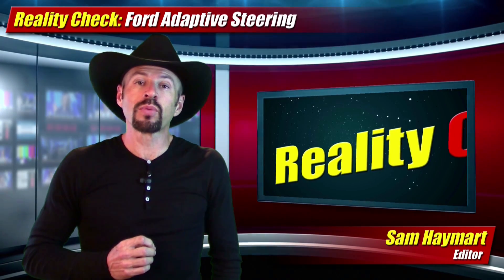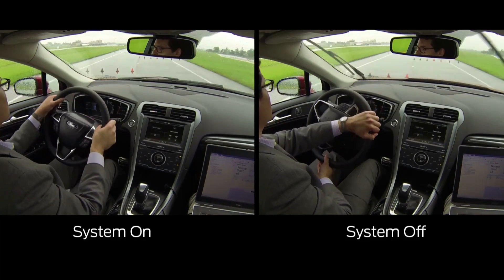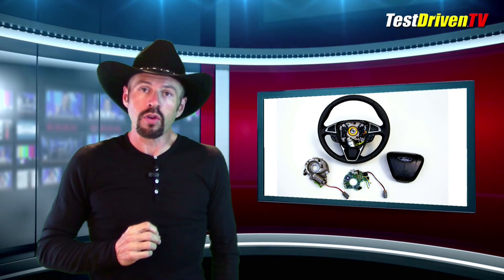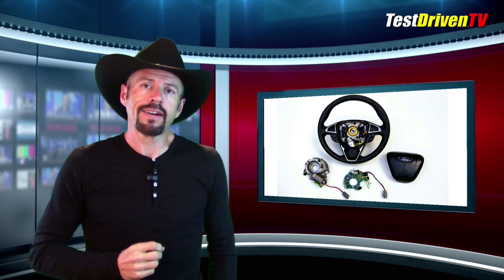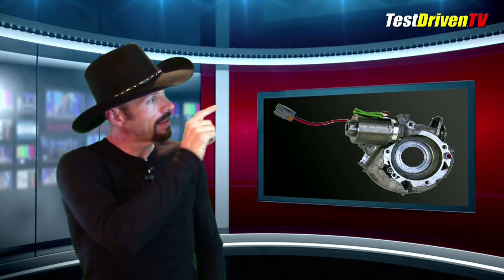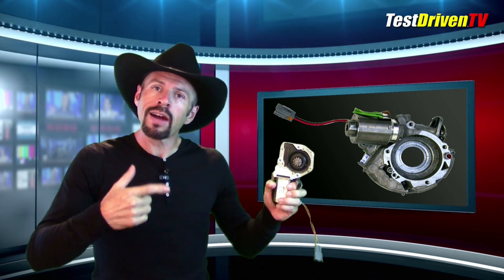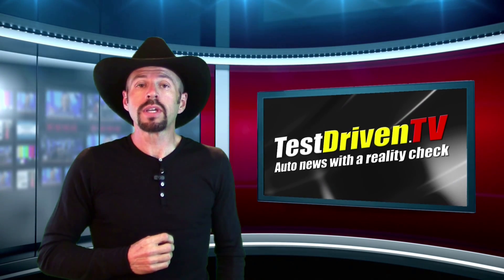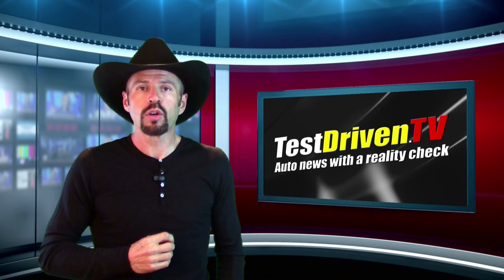Reality Check: Ford Adaptive Steering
Ford is aiming to put gear motors in your steering wheel to make driving more fun. Is this really a good idea? Excerpt from TDTV Auto News Sunday episode, June 1, 2014.